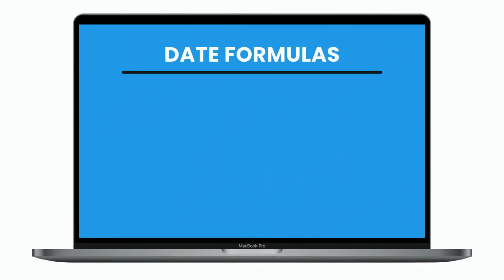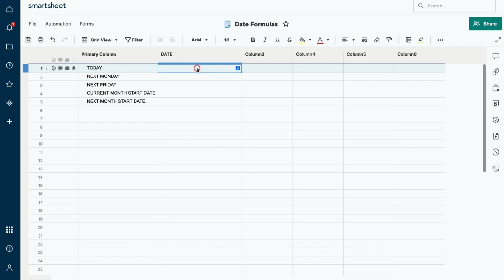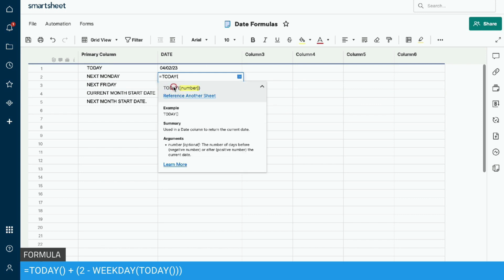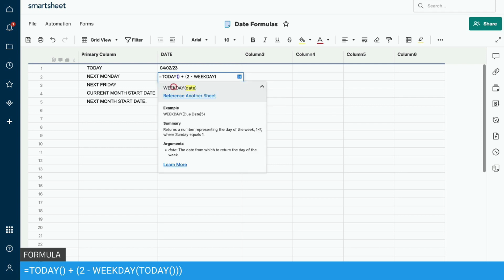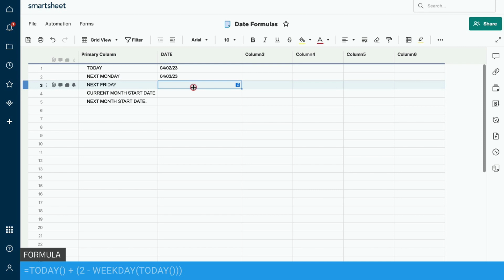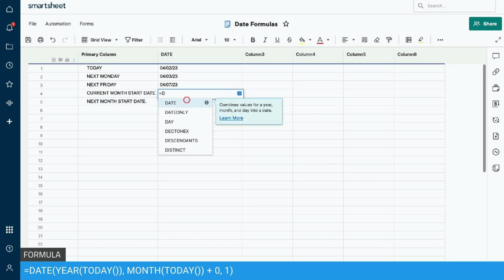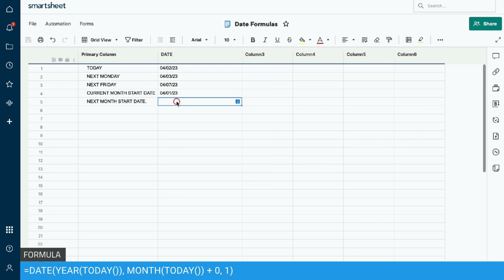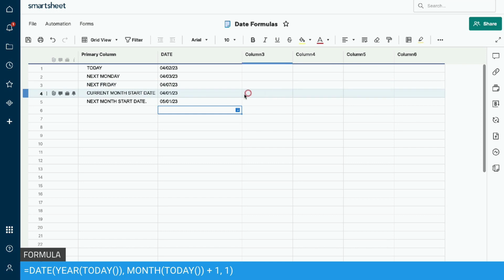Master SmartSheet Date Formulas: How to Calculate Dates with Ease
Are you tired of manually calculating dates in SmartSheet? In this tutorial, we'll show you how to use SmartSheet's date formulas to automate your date calculations. Learn how to add and subtract days, weeks, and months to your dates, calculate the difference between two dates, and much more. Follow along step-by-step and become a SmartSheet date formula expert!